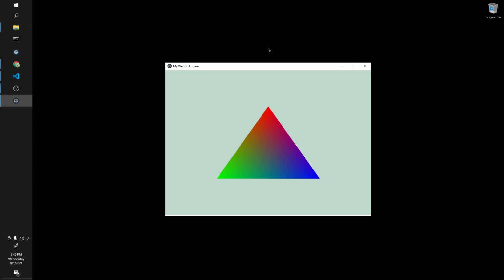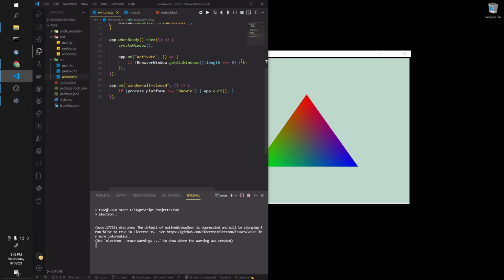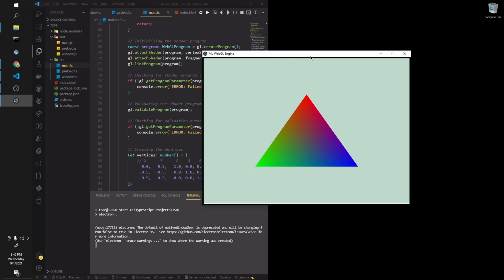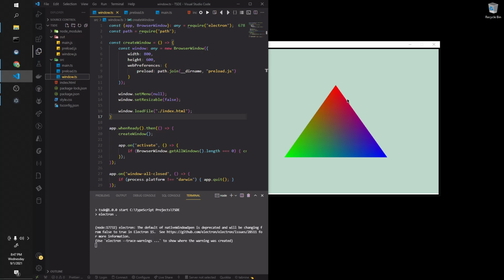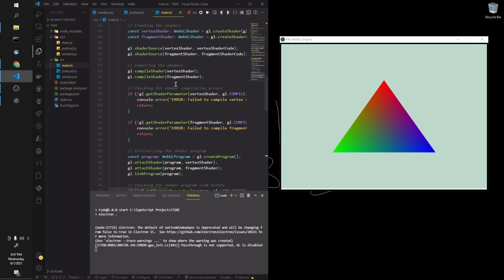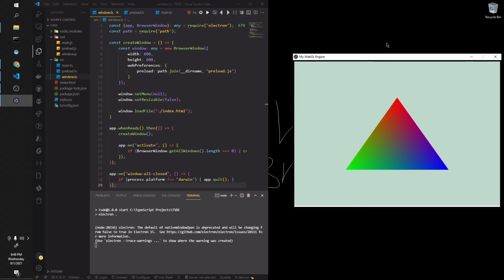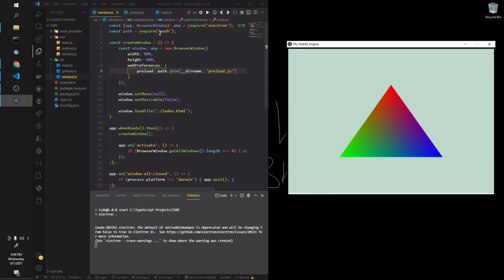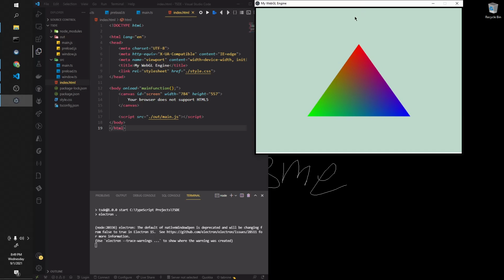Making a desktop app with WebGL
In this video I make a desktop app using a combination of electron and WebGL